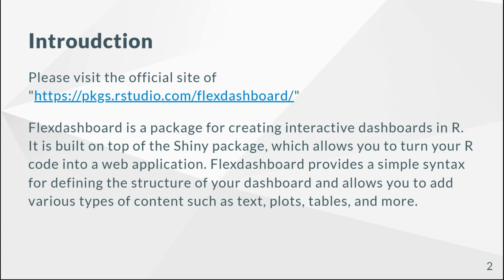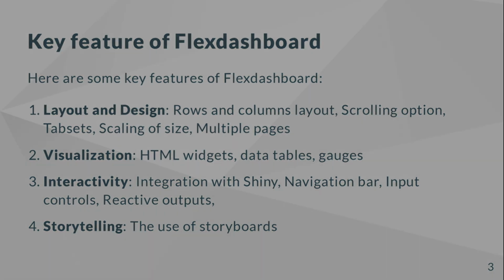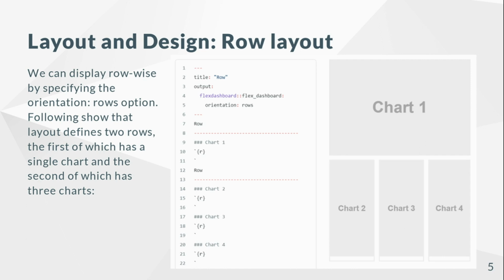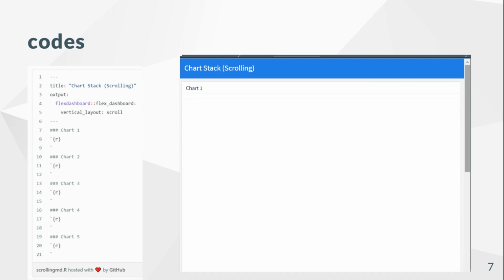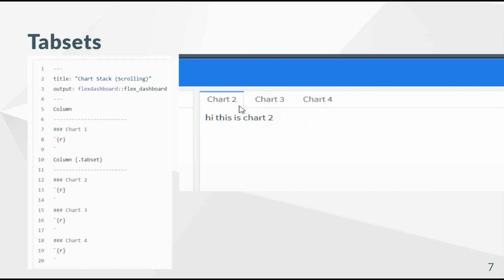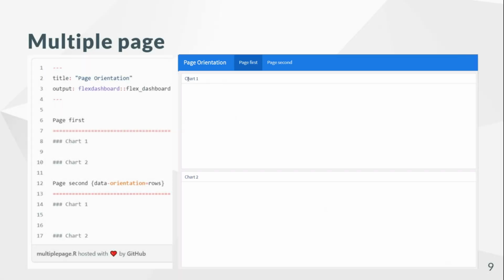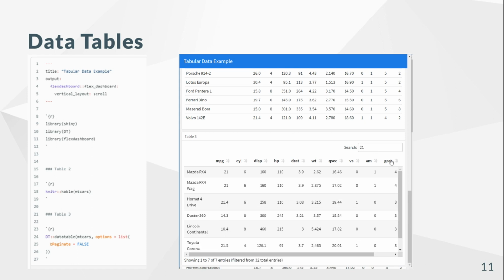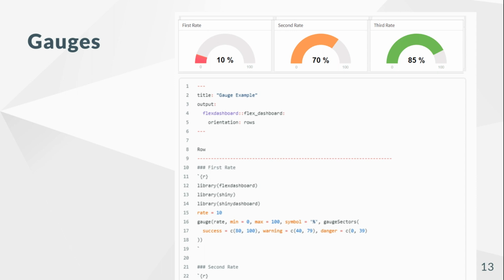FlexDasboard example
The official site is I just explain that site.
Flexdashboard is a package for creating interactive dashboards in R. It is built on top of the Shiny package, which allows you to turn your R code into a web application. Flexdashboard provides a simple syntax for defining the structure of your dashboard and allows you to add various types of content such as text, plots, tables, and more.